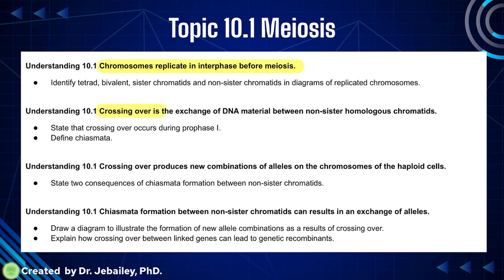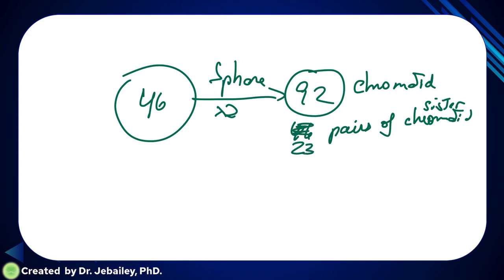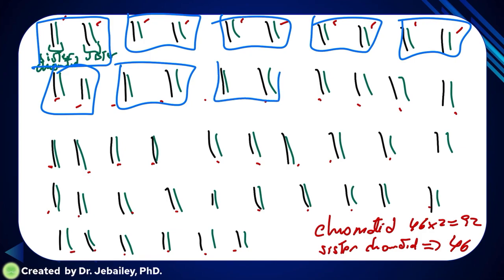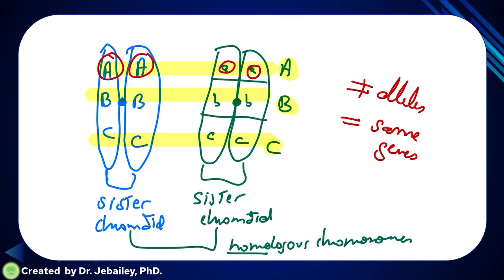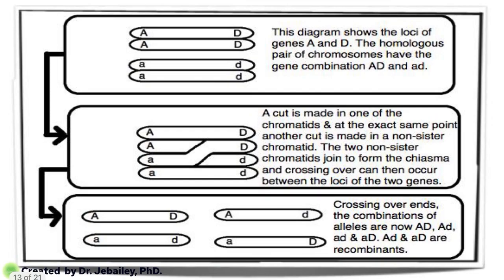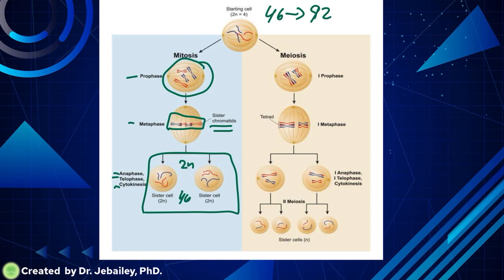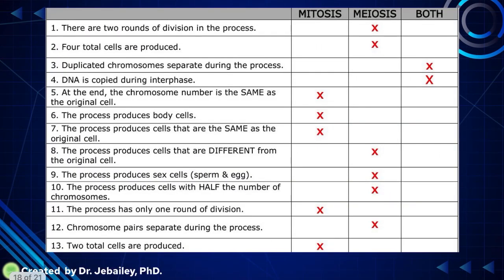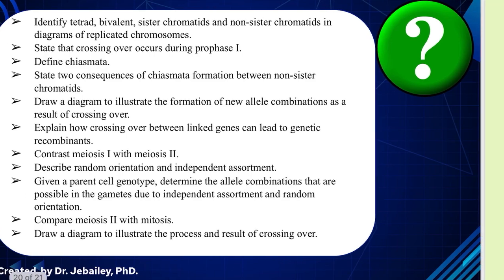Topic 10.1 meiosis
Understandings:

Chromosomes replicate in interphase before meiosis
Homologous chromosomes separate in meiosis I
Sister chromatids separate in meiosis II
Independent assortment of genes is due to the random orientation of pairs of homologous chromosomes in meiosis I
Chiasmata formation between non-sister chromatids can result in an exchange of alleles
Crossing over is the exchange of DNA material between non-sister homologous chromatids
Crossing over produces new combinations of alleles on the chromosomes of the haploid cells

Skills:

Drawing diagrams to show chiasmata formed by crossing over